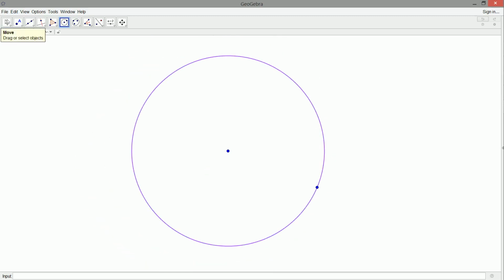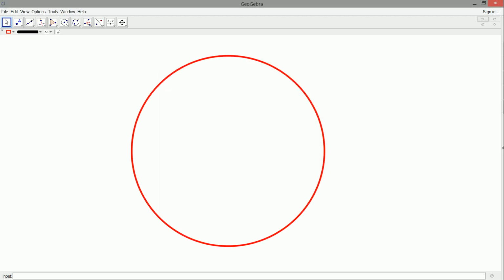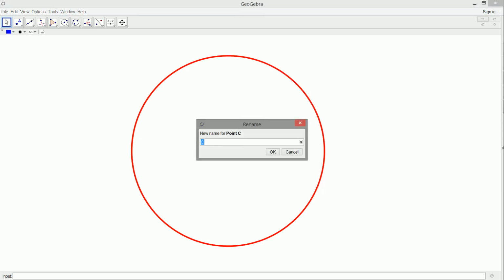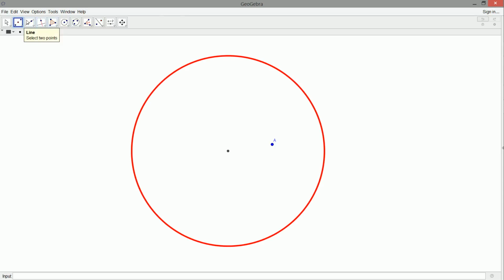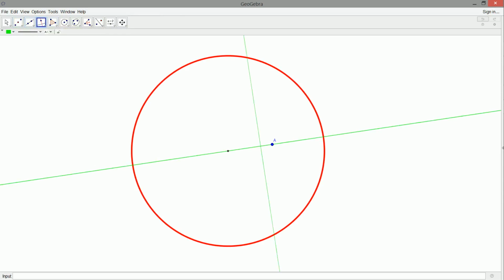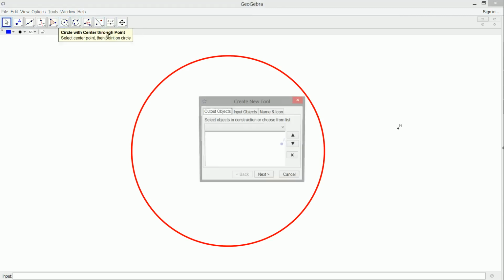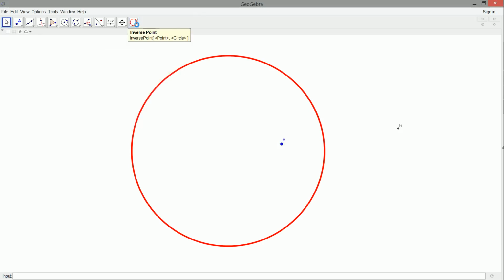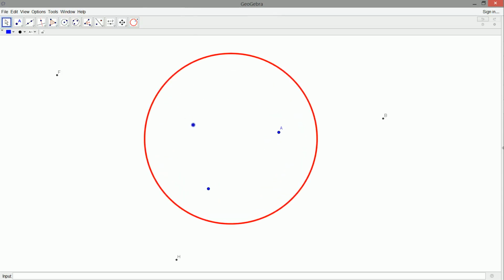Hyperbolic Straightedge and Compass - Inverse Points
Introducing the Poincaré Disc Model for hyperbolic geometry. Enjoy!